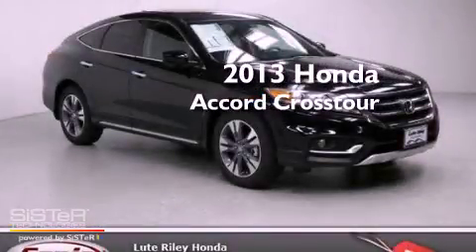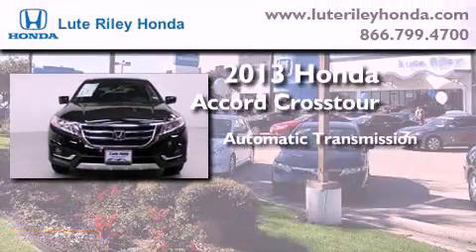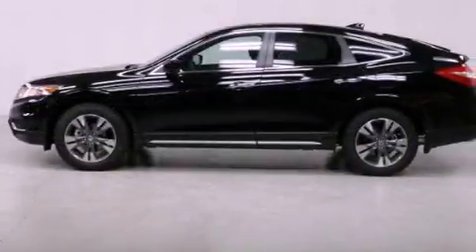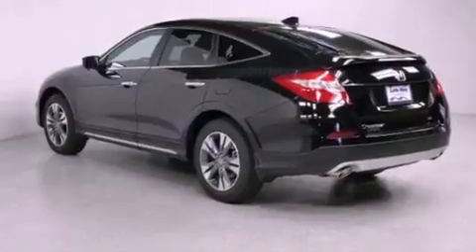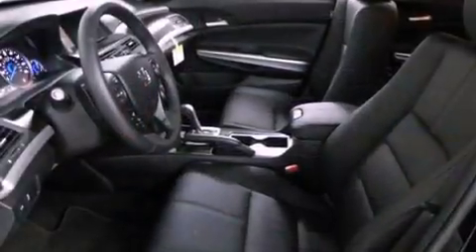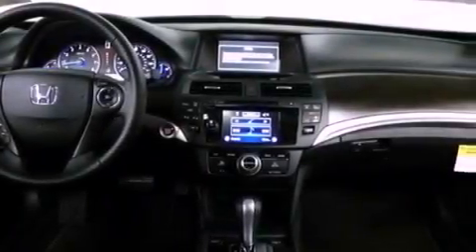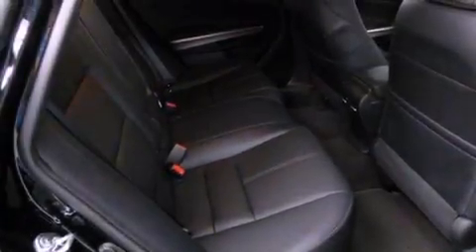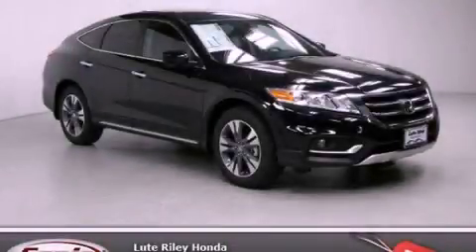2013 Honda Accord Crosstour Richardson TX 75080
Year : 2013
 Make : Honda
 Model : Accord Crosstour
 Engine : 3.5L V-6 cyl
 Trans . : 6-Speed Automatic
 Exterior : Black
 Miles : 10
 Interior : Black

 2013 Honda Accord Crosstour Richardson TX